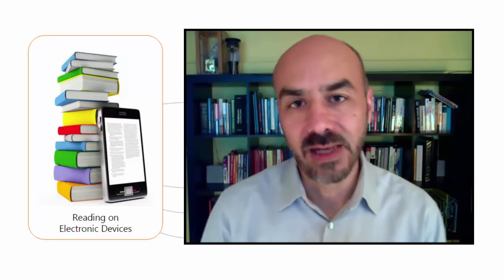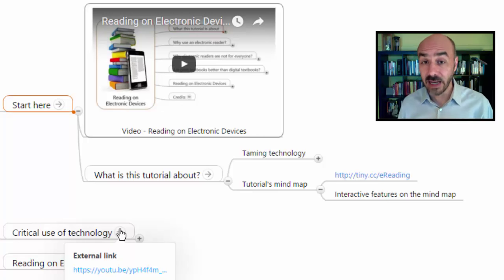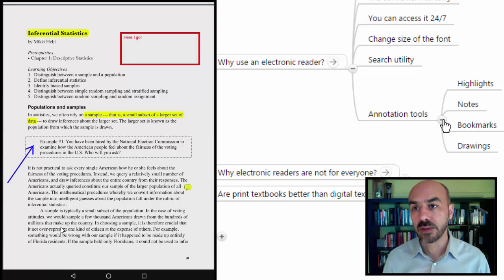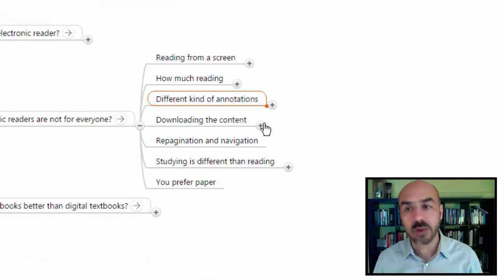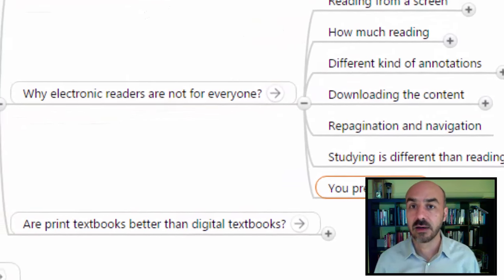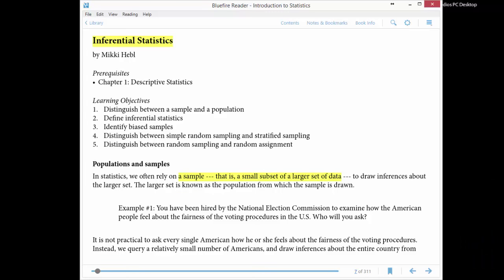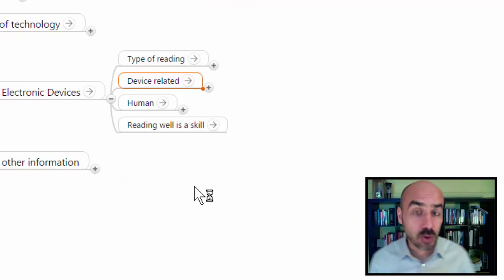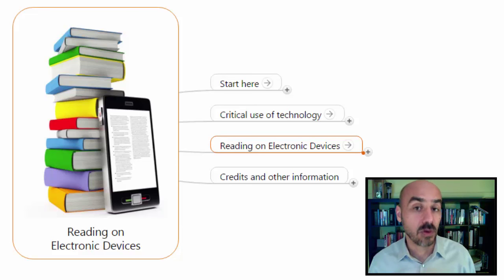Reading on Electronic Devices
This tutorial covers how to engage in a critical use of electronic readers. While there are some recommendations about how to perform technical tasks in this video, the tutorial is mostly about the issues that make electronic devices appropriate (or not) for reading textbooks.

The video tutorial is paired with an interactive mind map and a document with an interactive table of contents. Both of these provide you the ability to directly access different parts of the video so (1) instructors can assign only parts of it, or (2) so it can be watched in a nonlinear fashion.

Bibliography

Cassidy, E., Martinez, M., & Shen, L. (2012). Not in love, or not in the know? Graduate student and faculty use (and non-use) of e-books. The Journal of Academic Librarianship,38(6).

Daniel, D., & Woody, W. (2013). E-textbooks at what cost? Performance and use of electronic v. print texts. Computers & Education, (62).

Hanley, L., & Bonilla, D. (2016). Atolls, Islands, and Archipelagos: The California OER Council and the New Landscape for Open Education in California. Open Praxis, 8(2).

Muir, L., & Hawes, G. (2013). The Case for e-Book Literacy: Undergraduate Students' Experience with e-Books for Course Work. The Journal of Academic Librarianship, (39).

Staiger, J. (2012). How E-books Are Used. Reference & User Services Quarterly, (51).

Waters, J., Roach, J., Emde, J., McEathron, S., & Russell, K. (2014). A comparison of e-book and print book discovery, preferences, and usage by science and engineering faculty and graduate students at the University of Kansas. Issues in Science and Technology Librarianship.

Woody, W. D., Daniel, D., & Baker, C. (2010). E-books or textbooks:S Students prefer textbooks. Computers and Education, (55).

Image Credits

2012 EarthSci 1107 Intro to Oceanography Krissek by Ohlo Sea Grant